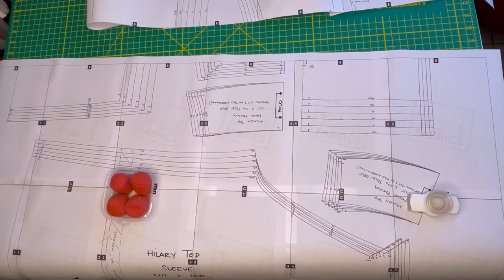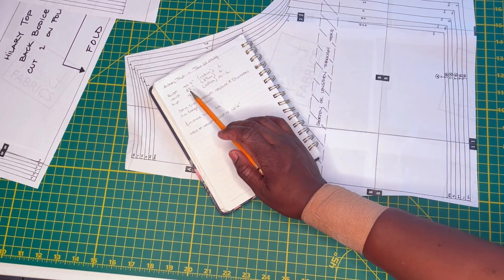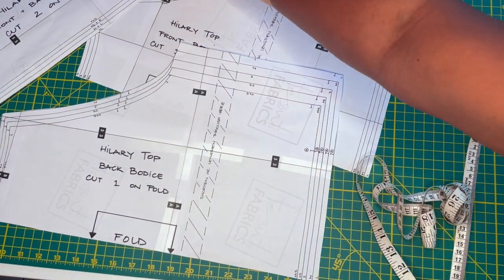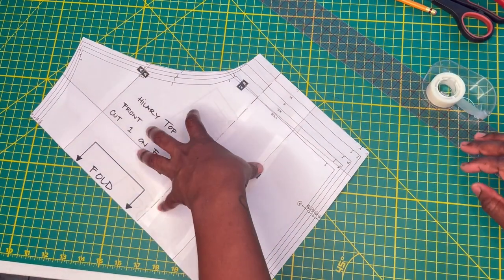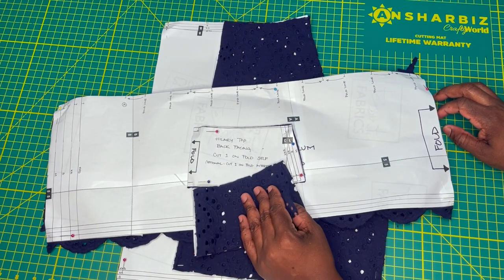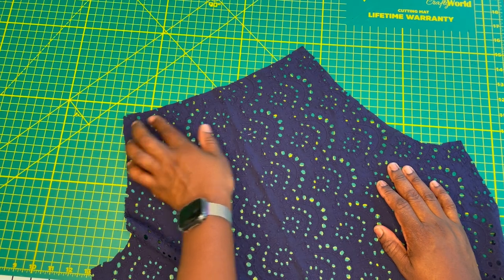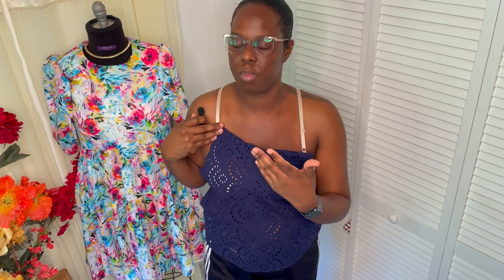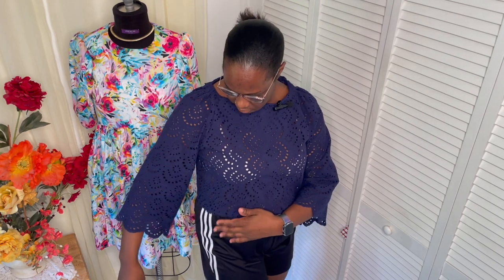Behind The Sew ~ Tessuti Fabrics Hilary Top | + How to shorten a bodice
Hey Stitchers,

Happy Hump Day!!! Today, I'll be sharing my first Behind The Sew video ~ a deep dive into the making of my Hilary Top by Tessuti Fabrics. As an added bonus, I'm demonstrating how to shorten the bodice on a paper pattern!

I'll be back soon to share with you a Fitting Fail and you DON'T wanna miss it.🫣

📌CHAPTERS:
0:00 - 2:11 INTRO
2:12 - 3:34 What I'm Wearing
3:35 - 6:10 Assembling the PDF + pattern information
6:11 - 6:56 Sizing
6:57 - 9:42 Comparing Body measurements to Flat pattern measurements
9:43 - 13:58 How to shorten a bodice
13:59 - 17:41 Fabric + cutting pattern
17:42 - 18:48 Construction
18:49 - 21:49 First Fitting
21:50 - 25:51 Second Fitting
21:52 -  26:16 Shortening bodice further ½"
26:17 -  29:16 Third Fitting
29:17 - 31:06 OUTRO

XoXo
Kris

Love Notions Ambassador Code - unsewcial